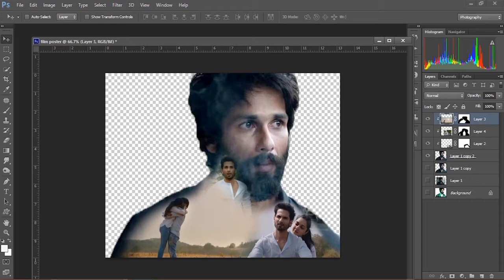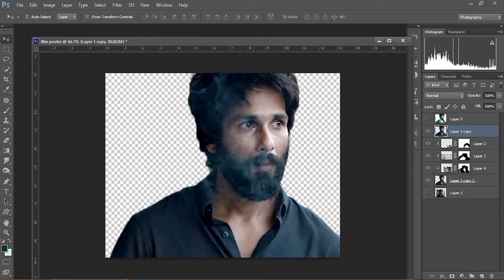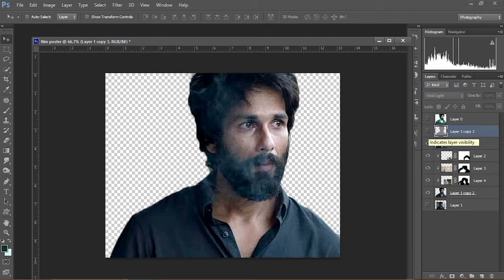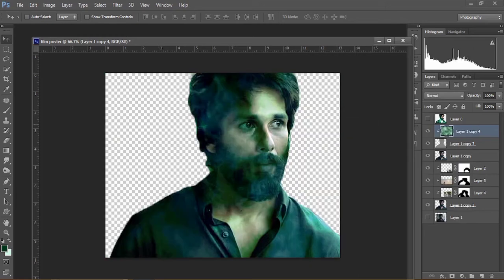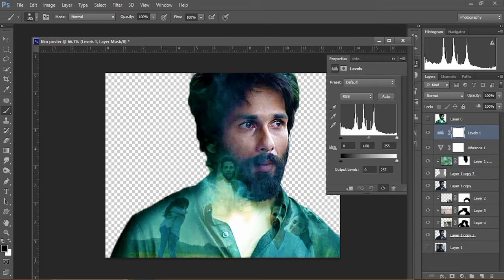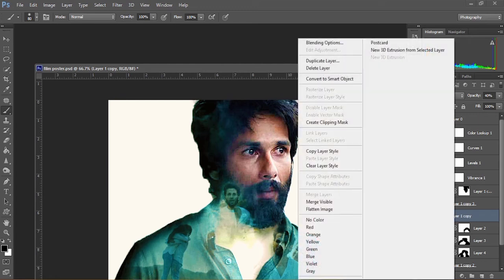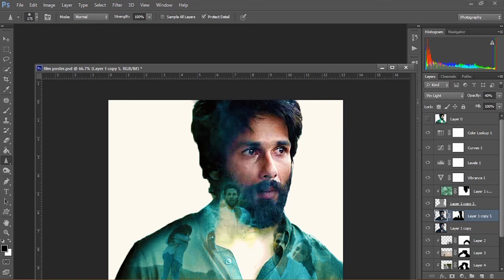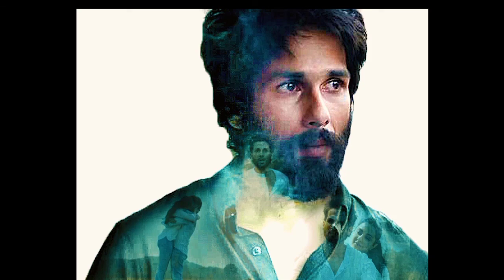How to make a Movie poster design from screen shot | Movie poster designing in Photoshop | Jersey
This video is about How to make a Movie poster design from screen shot
Movie poster designing in Photoshop
Shahid Kapoor movie kabir singh poster design
Jersey Movie

This the 11th video of Movie poster design tutorial series of Jubz Graphics presenred by jubair jubz

In this photoshop tutorial video the following topics are covered

movie posters design ideas
movie poster design
movie posters
film posters
create a movie poster
make your own movie poster
poster film
make a movie poster
kabir singh movie poster
kabir singh poster editing
kabir singh movie
photo manipulation
photoshop poster design
manipulation tutorial
jersey movie poster

Query handled in this tutorial

how to design a movie poster
how to  make a movie poster
how to create a film poster

This video also discuss the following

Shaid kapoor movies
Shahid Kapoor movie jersey
Shahid Kapoor movie kabir singh
photoshop tutorial for beginners
shahid kapoor songs
shahid kapoor movie
shahid kapoor new song
kabir singh song
kabir singh full movie
kabir singh movie

PACIFIC SUN by Nicolai Heidlas Music Creative Commons — Attribution 3.0 Unported